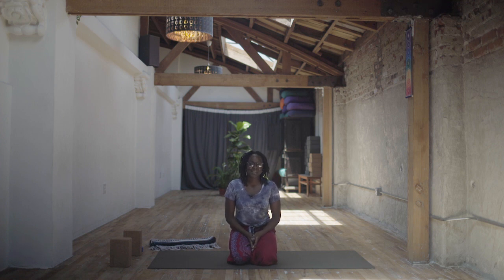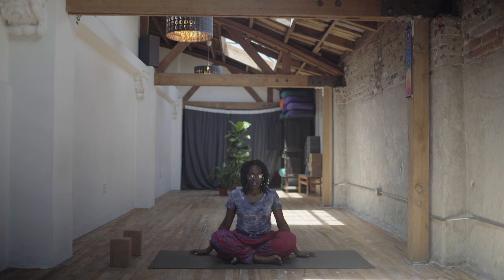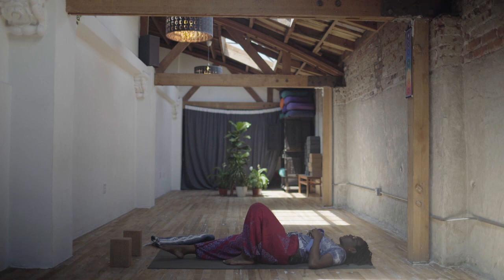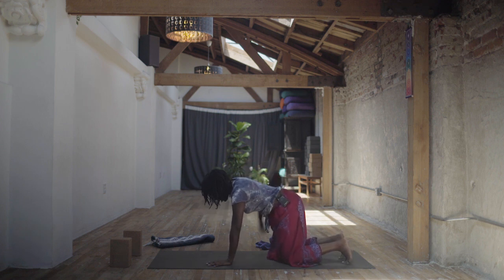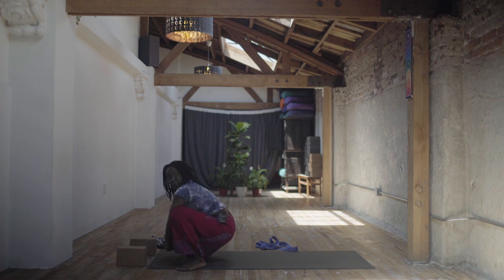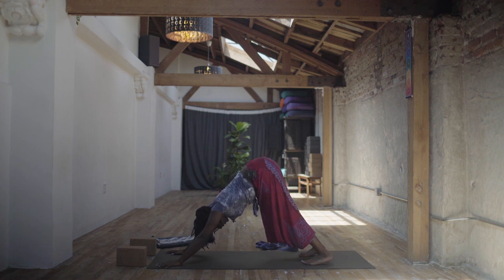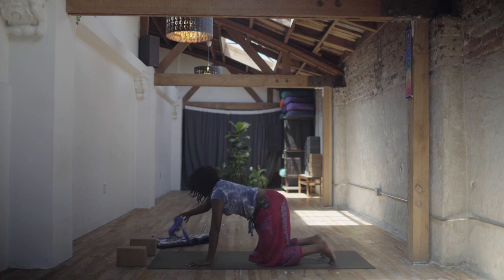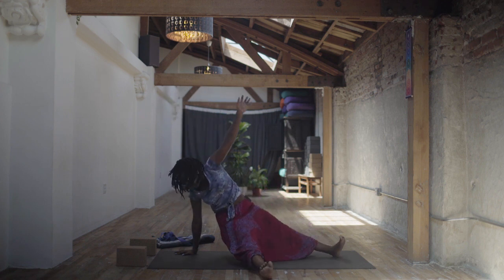Slow Burn Yoga for the Whole Body (Cannabis-Enhanced Yoga)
♡ FREE GIFT ♡ Download a free PDF How to Use Cannabis as a Portal, my guide full of ways to experience cannabis as a doorway to deep inner realms when used in a supportive context.

Take a sativa and feel the burn in this 45 minute energizing slow burn class, accessible for all bodies. Expect a balance between sweat and sweet! :)

*PROPS NEEDED*
- one strap
- two blocks
- one blanket

Some poses we'll explore are modified crescent, malasana (squat), modified side plank and falling star pose - all shapes that will challenge your ability to find peace in the midst of intensity.

I hope you enjoy this class and found it useful! :)

Class recorded and edited by Ryan Maxey